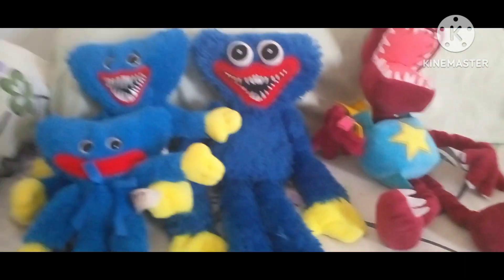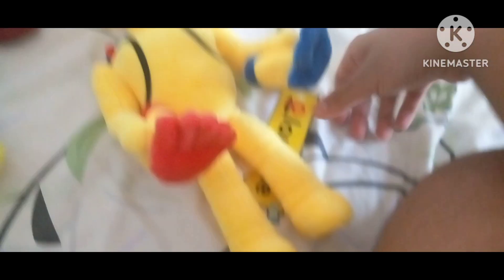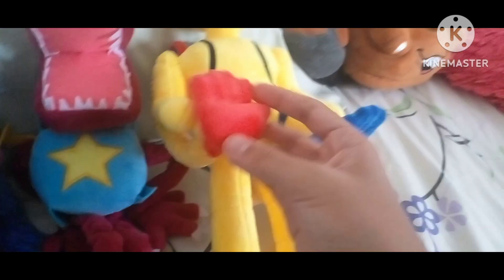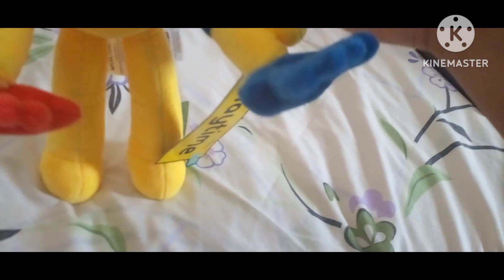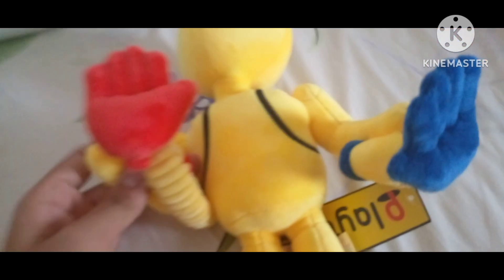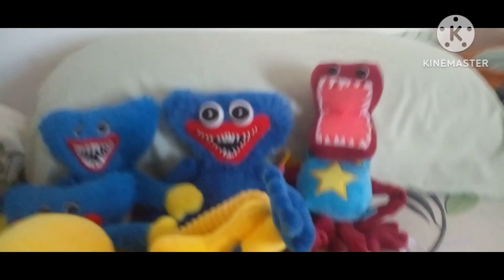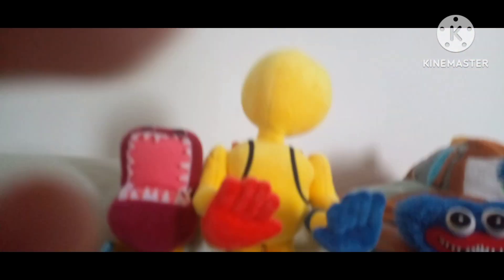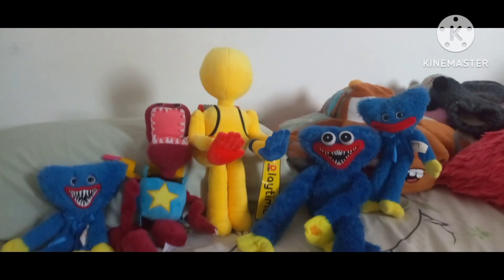I got the player plushie (poppy playtime)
original song